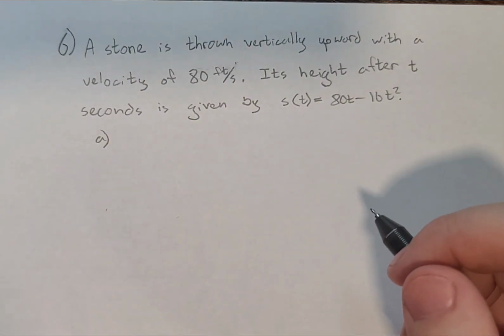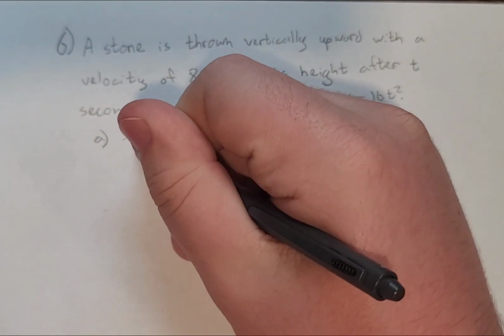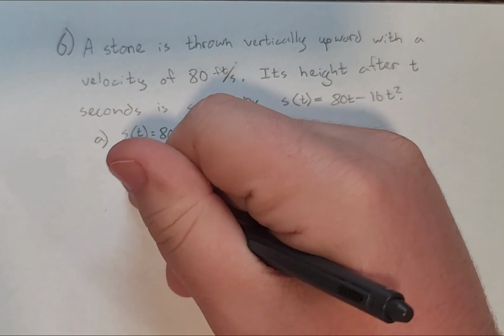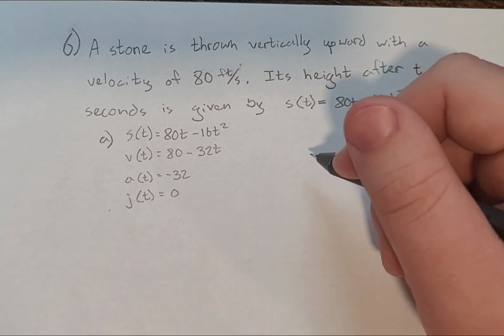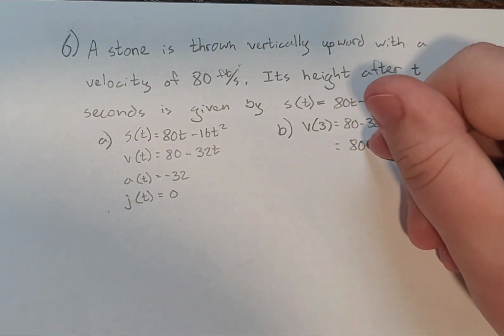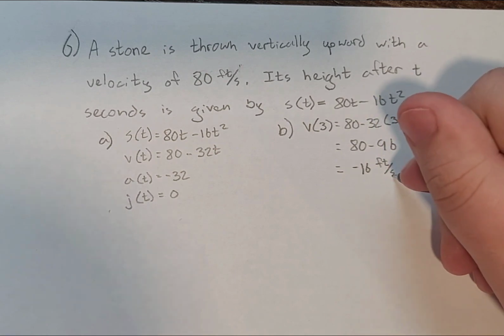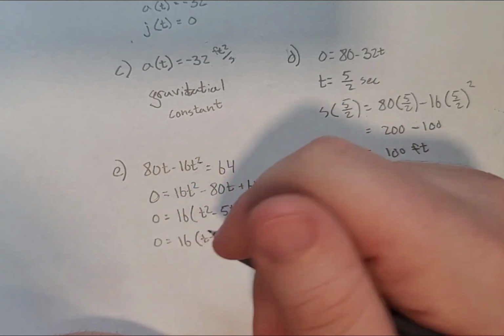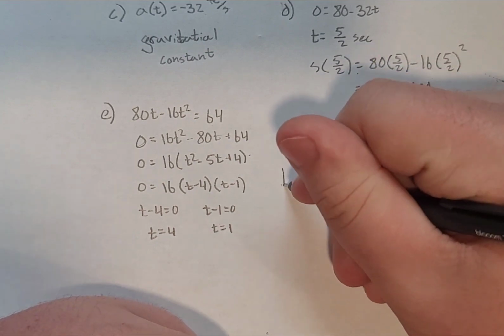Test Review 2 - Problem 6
One minor mistake: the units on a(t) are ft/s^2 instead of ft^2/s.